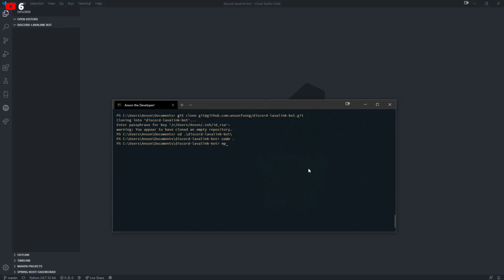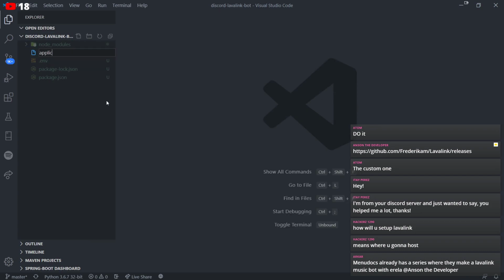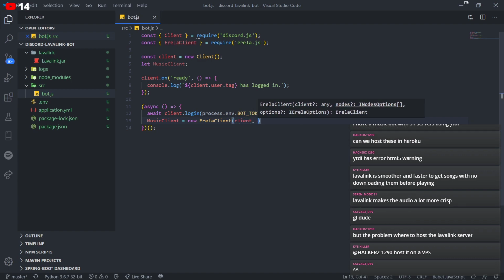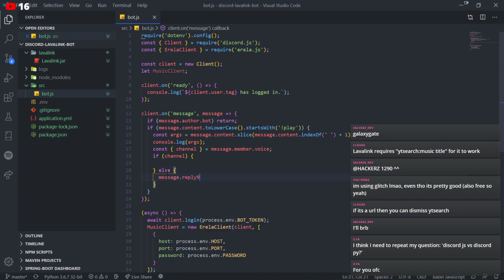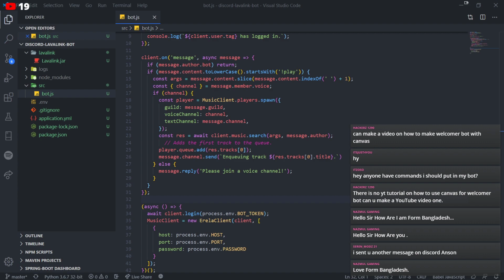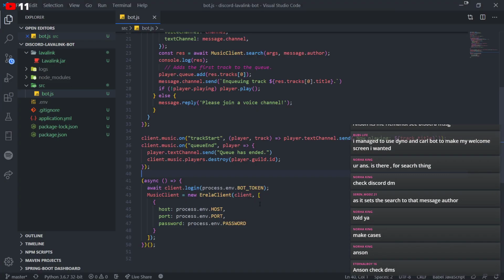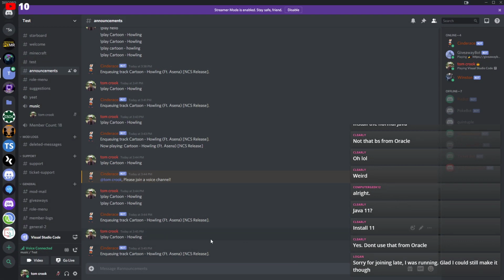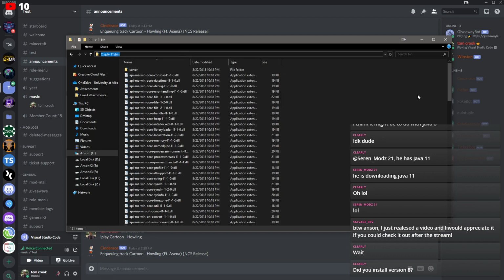ATTEMPTING TO CODE A DISCORD MUSIC BOT